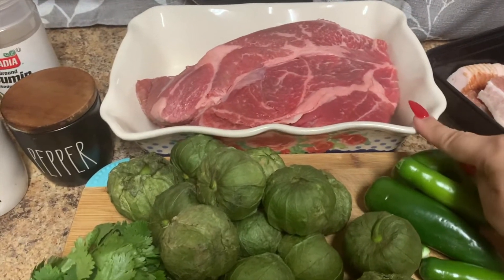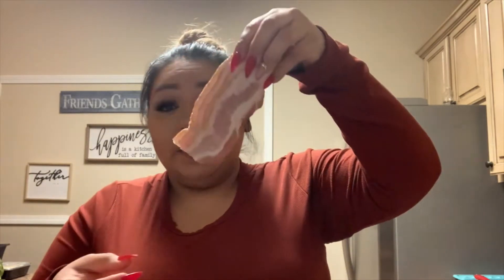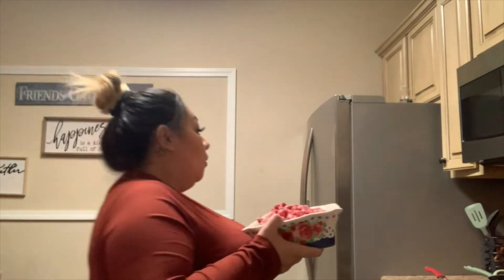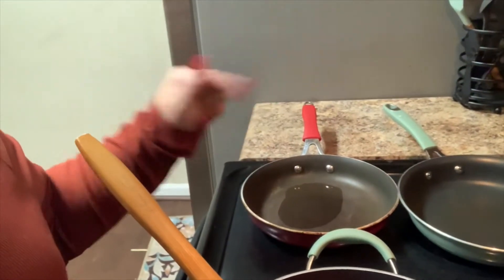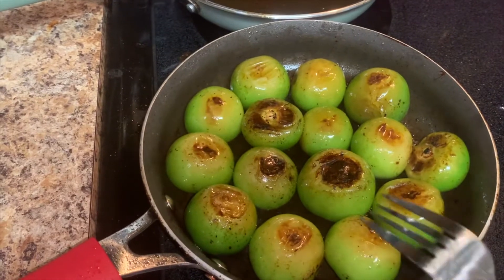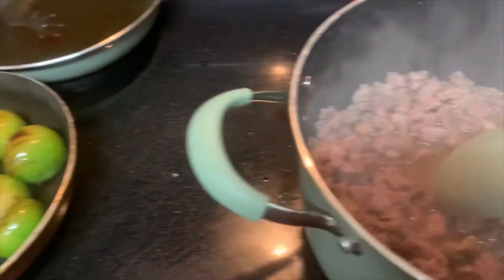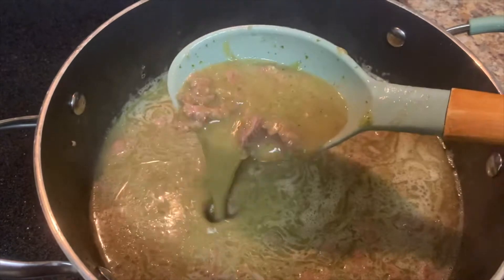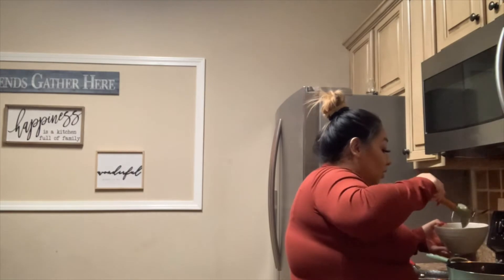Carne en su Jugo | Cooking con Lari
I made carne en su jugo today, let me know what you think!

If you try this at home, don't forget to tag me in your pictures, and let me know what you think.

EQUIPMENT
★ iMovie
★ iPhone & Canon Rebel T6i